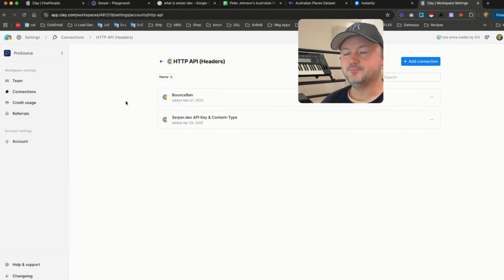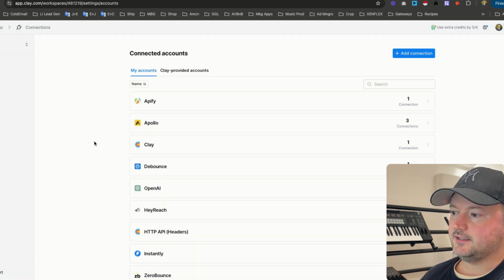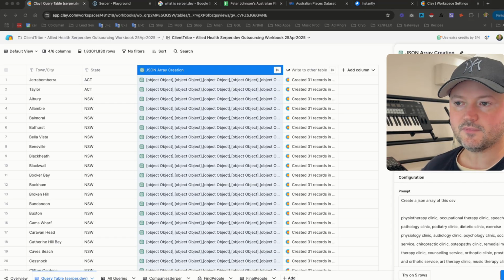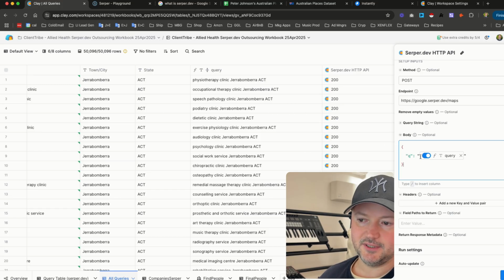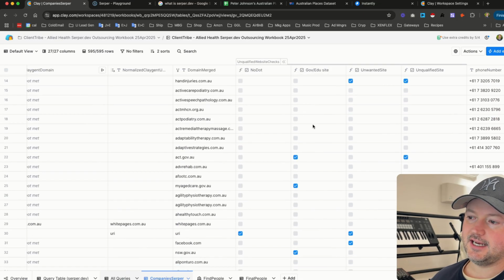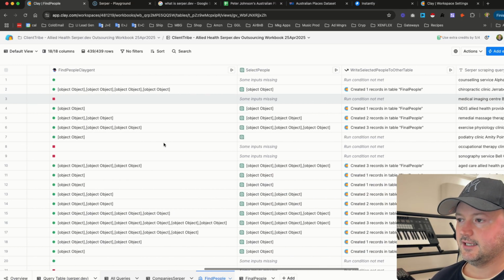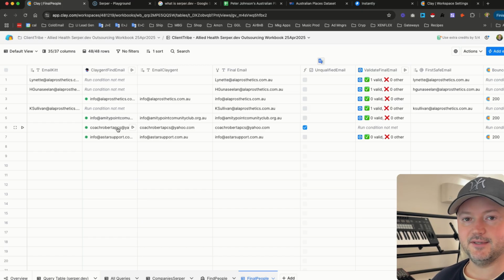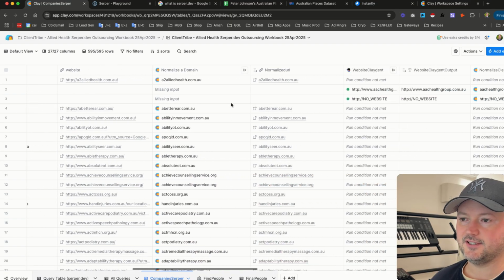How to Find 1,000+ Local Leads for Outsourcing in Minutes // Serper dev + Clay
Want to find 1,000+ local business leads for outsourcing in minutes?
In this video, I'll show you how to use Serper.dev and Clay to quickly generate qualified local leads for B2B services, outsourcing, or offshoring.

Whether you're a lead generation agency, recruiter, or outsourcing company, this method will save you hours every week.

👇 Recommended Tools for Outbound Lead Gen 👇

3000 Clay.com Free Credits (when you activate a paying workspace)